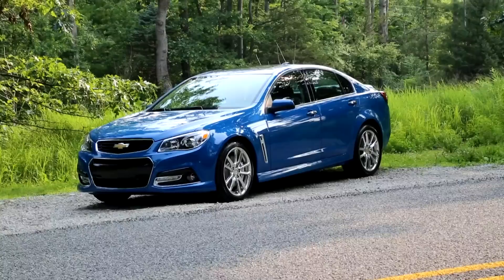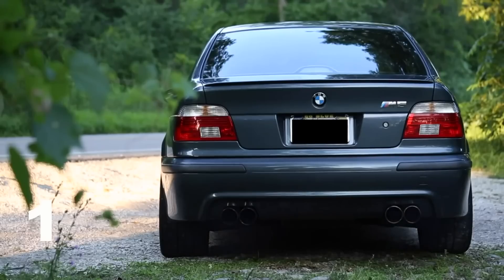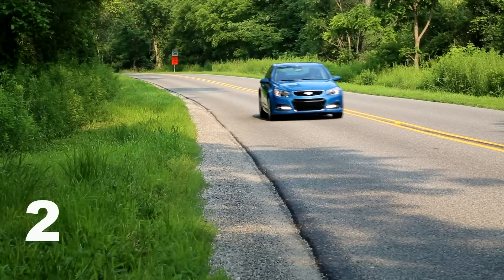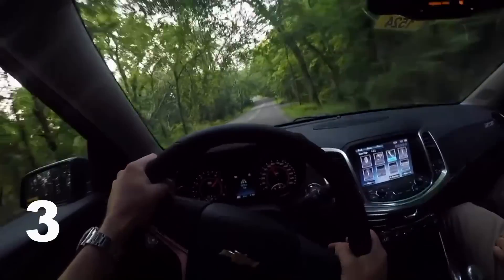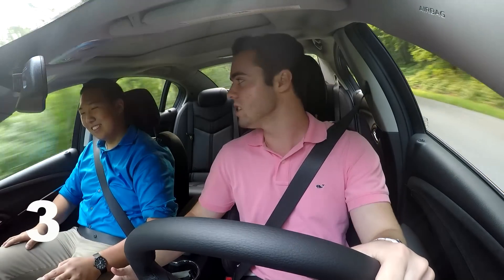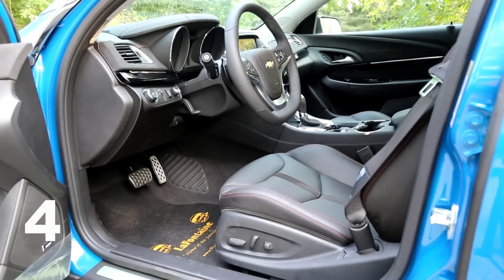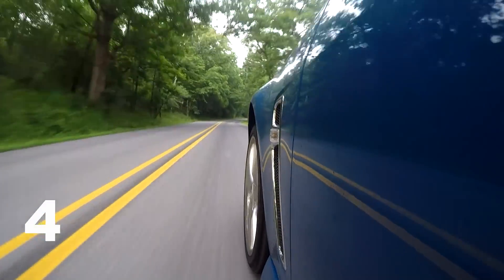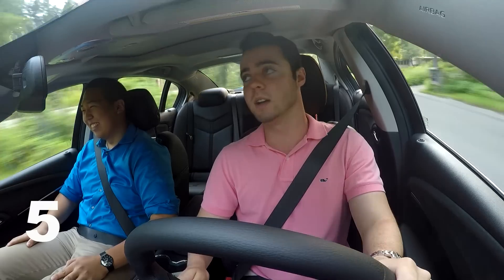5 Things We Hate About the Chevy SS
Follow Us on Instragram! @VehicleVirgins